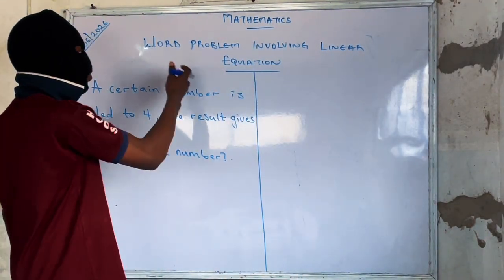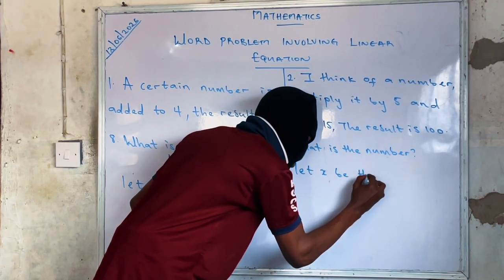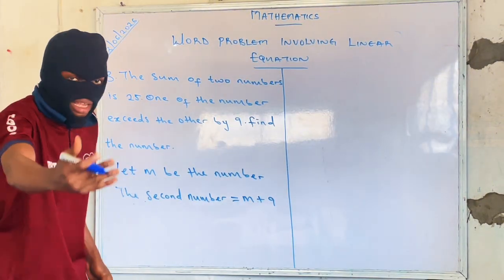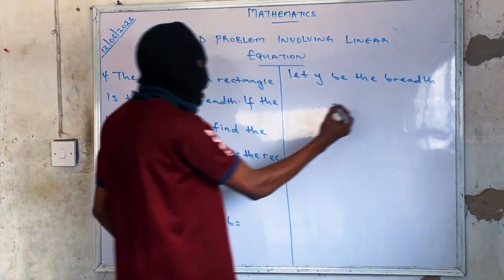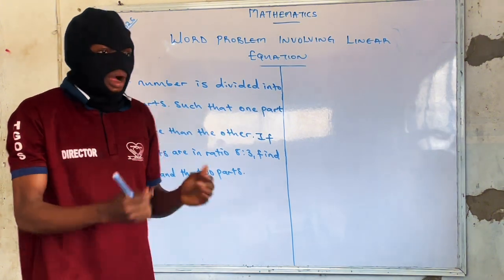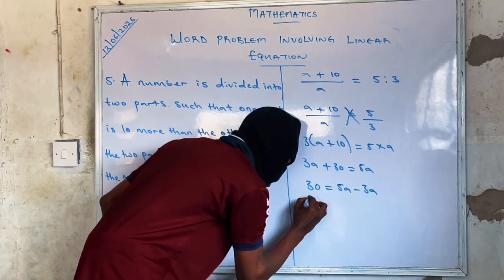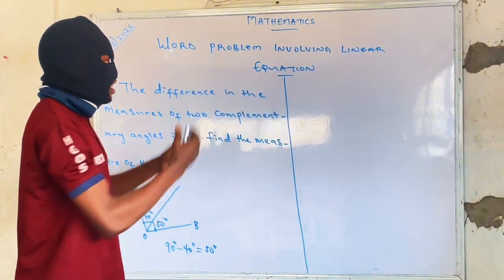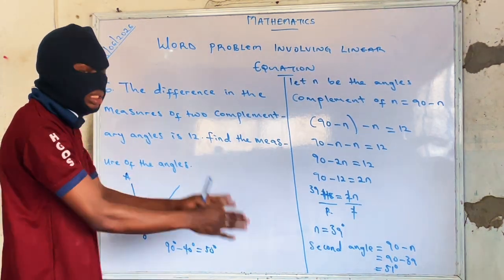📚 How to Solve Word Problems Involving Linear Equations | Easy Math Tutorial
🧮 Struggling with word problems? In this video, I break down how to solve word problems involving linear equations step by step in a simple and easy-to-understand way.

✅ Identify the variable
✅ Form the equation
✅ Solve correctly
✅ Check your answer

Follow for more mathematics tutorials and live classes.